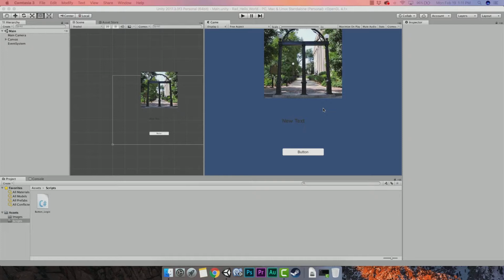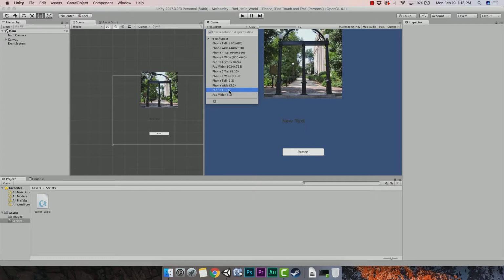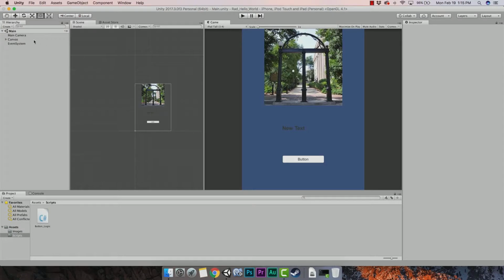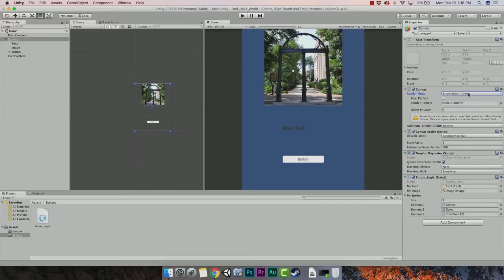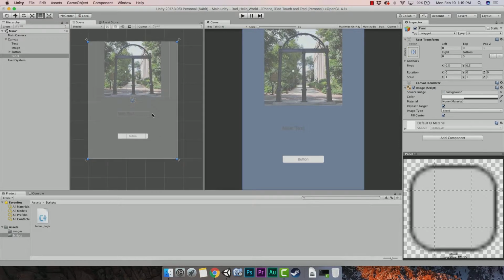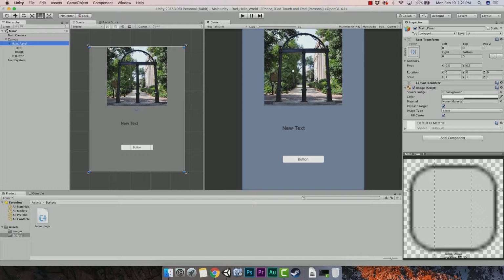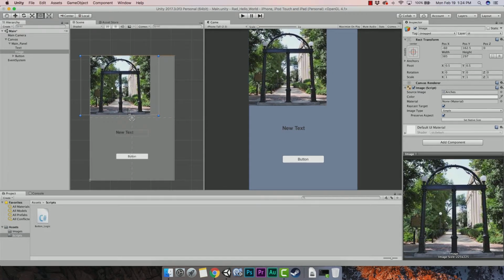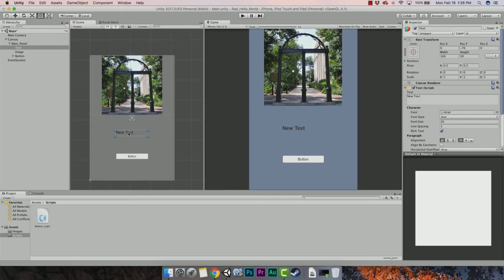App Development with Unity Part 9: Switch Platform to Mobile (iOS) and intro to Canvas/Panel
In this tutorial we tale our Hello World project and switch platforms to iOS. This will serve as the beginning of our mobile app for iPhones and iPads. Once we finish this app we will convert it to Android.
We also explore the UI canvas and UI panel, both are critical for the app development process in Unity.